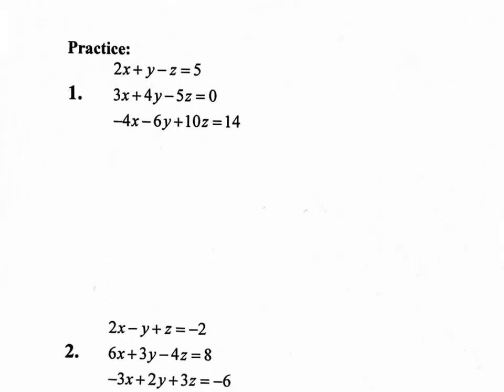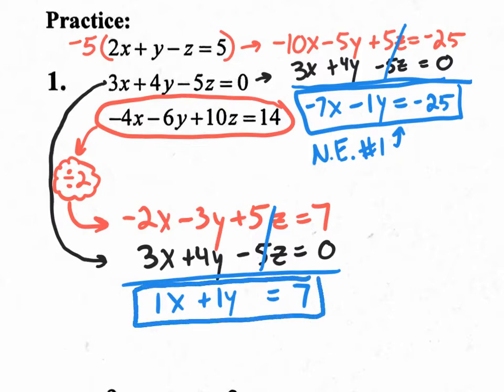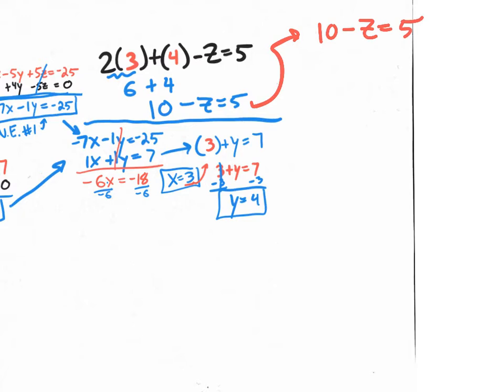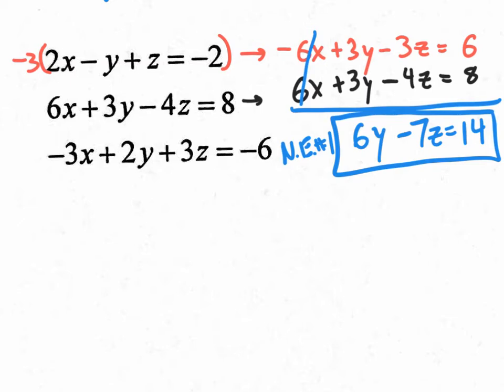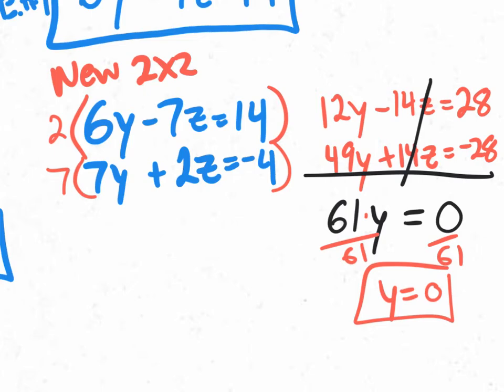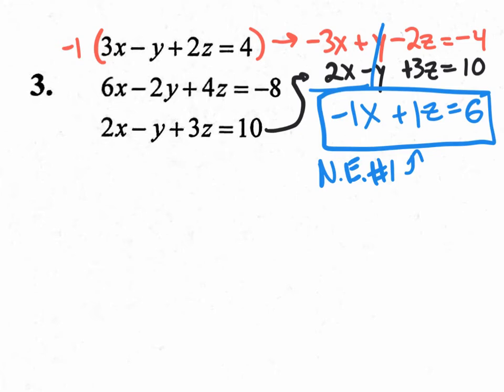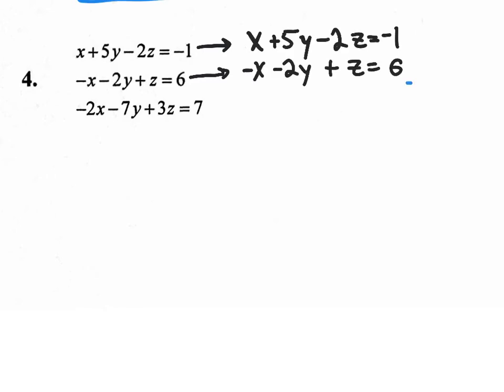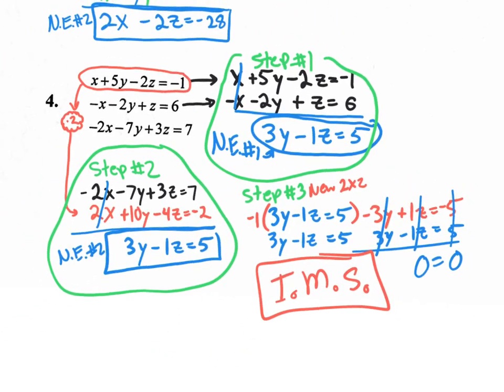Solving 3x3 systems practice 1-4